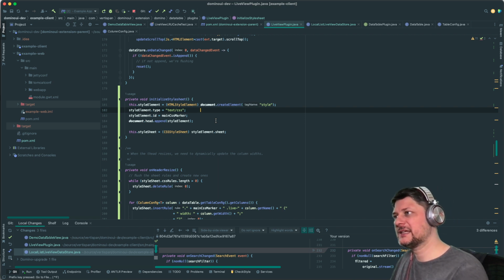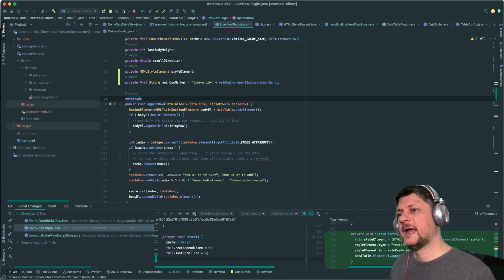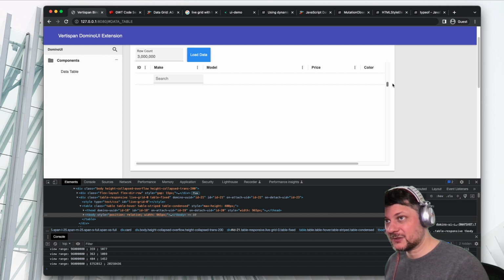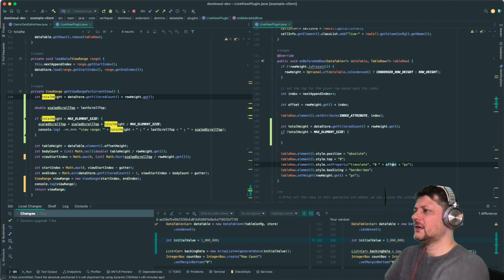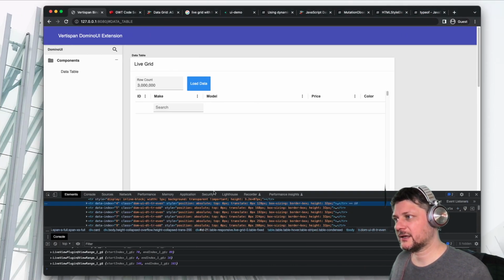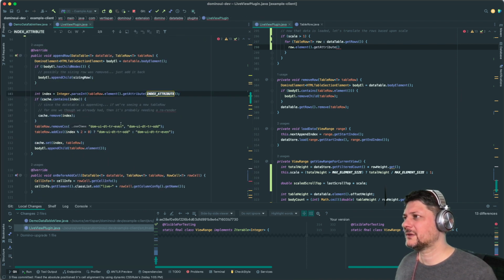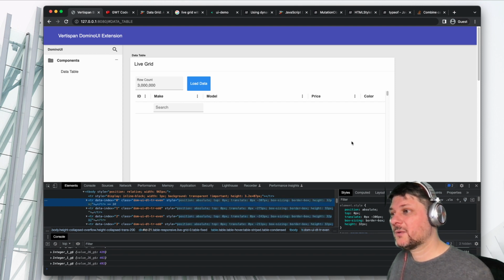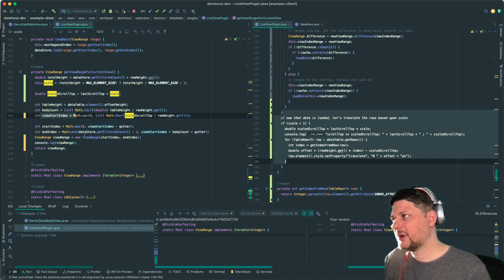DominoUI Live Grid Development